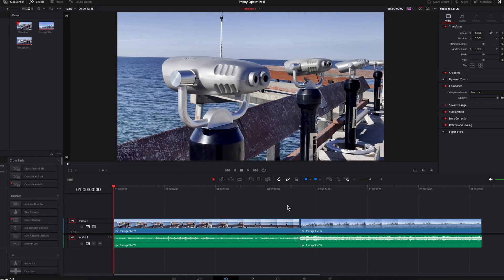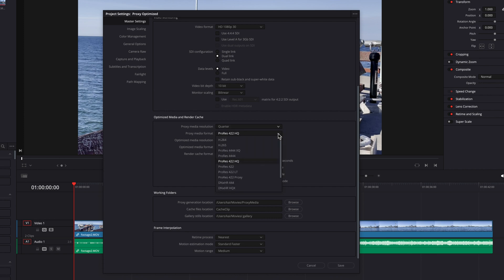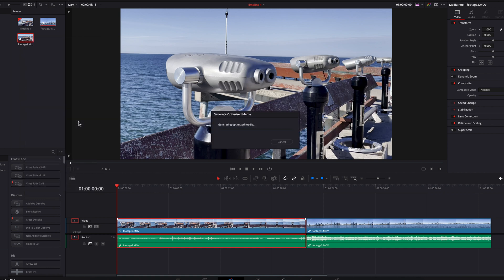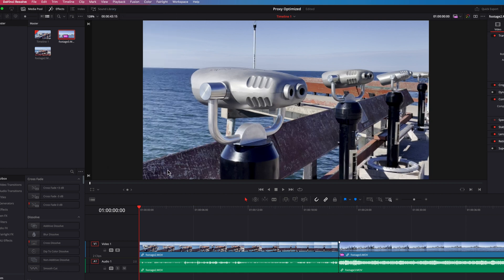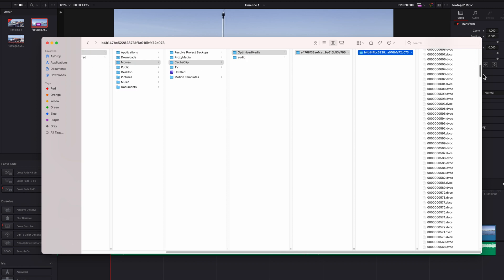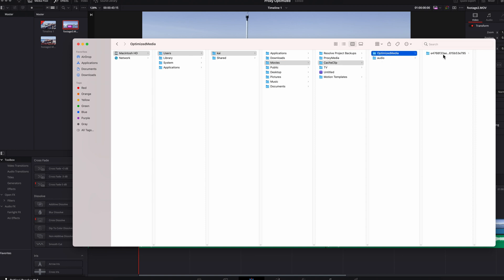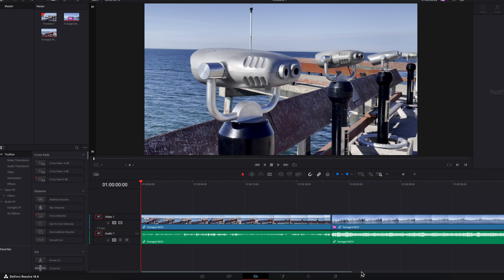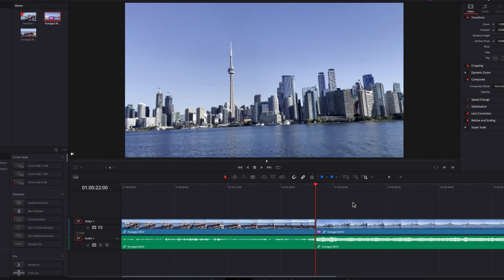What is Optimized Media and Proxy media in DaVinci Resolve and Why You Should Know the Difference.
Happy New Year! Let's kick off 2025 with an AWESOME tutorial. Now, you can argue sequels are generally worse than the original, but I'd argue in this case, maybe not so.

I made a video on the difference between Timeline Proxy and Proxy Media back in May (Link below), and since then, some viewers have asked for a comparison between Optimized Media and Proxy Media. And I was like heck yeah! So in this video, let's look at what Optimized Media and Proxy Media are in DaVinci Resolve and how they are different from one another.